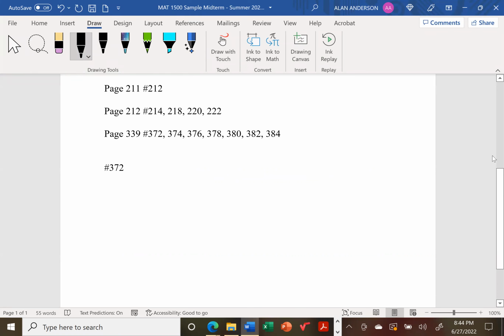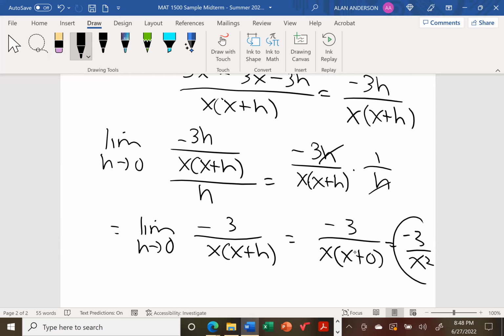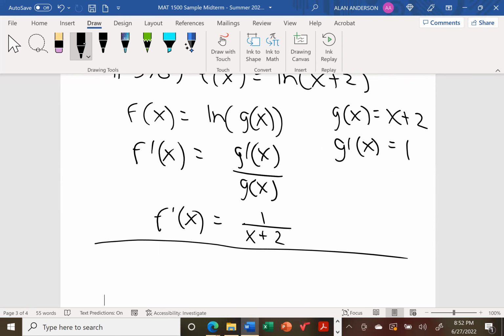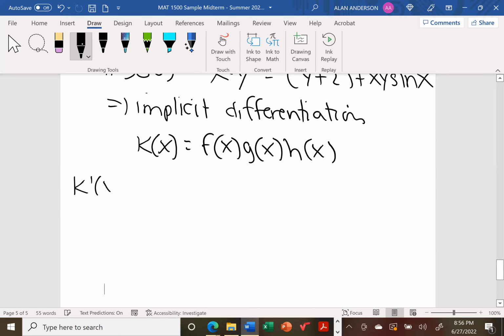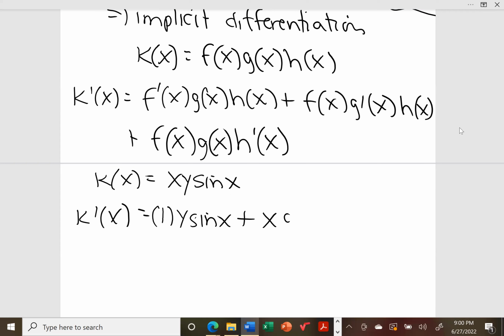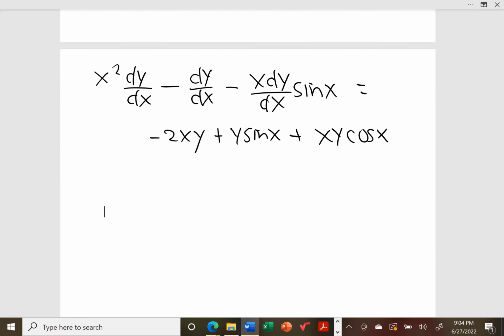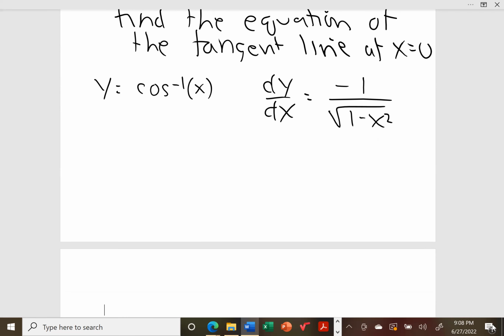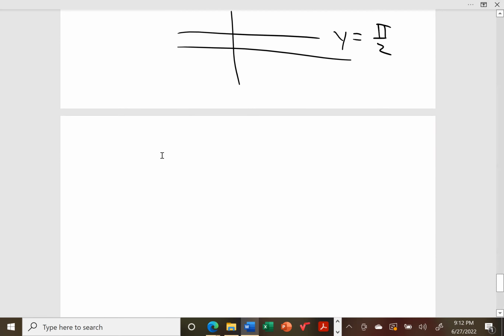MAT 1500 Review of Sample Midterm Part 2